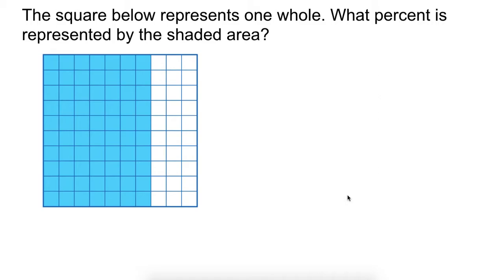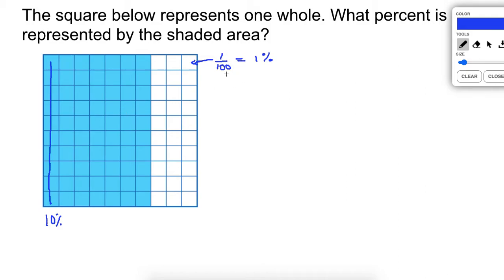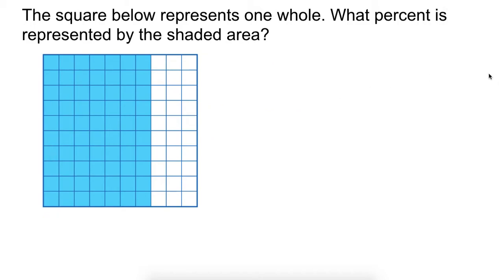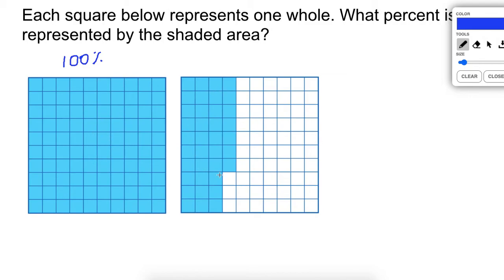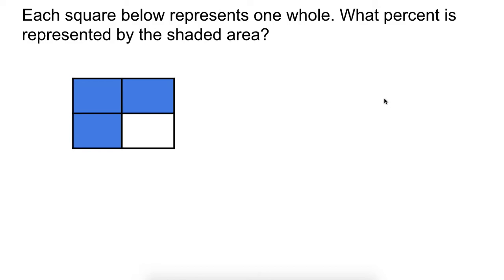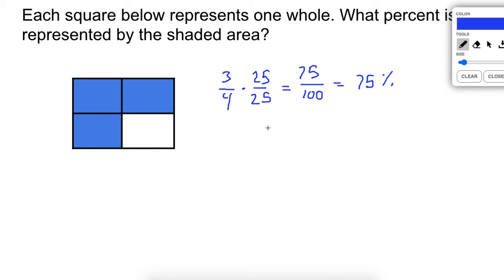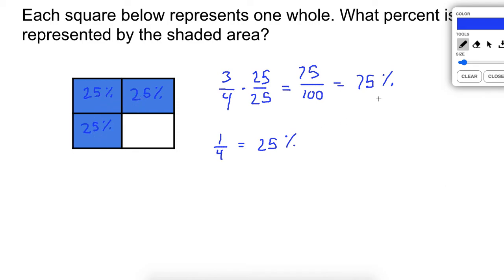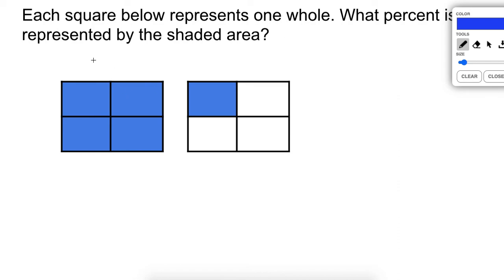Percents from fraction models